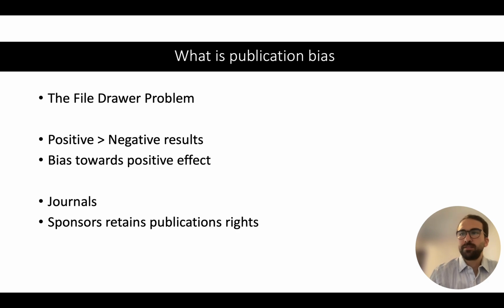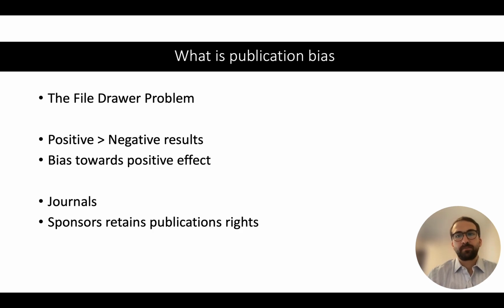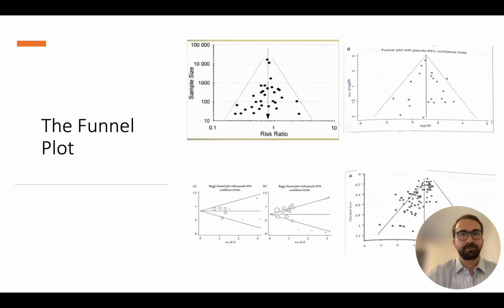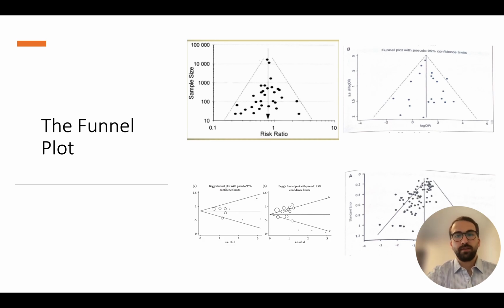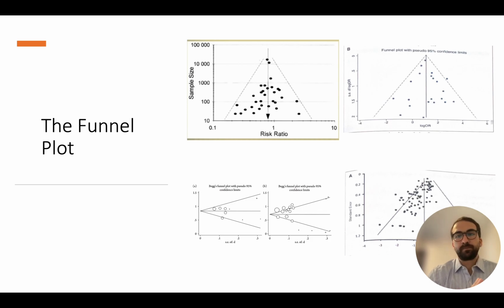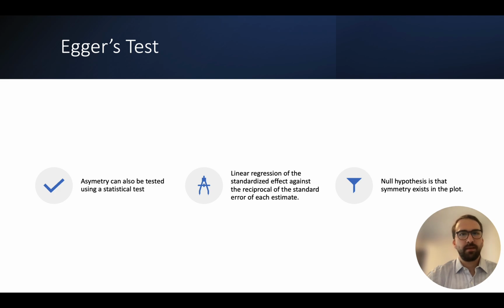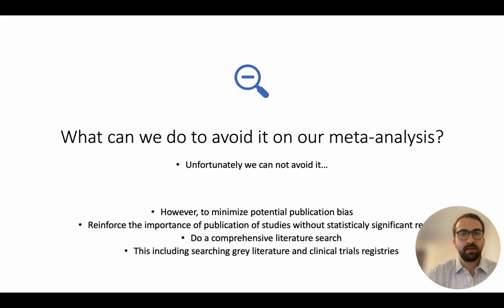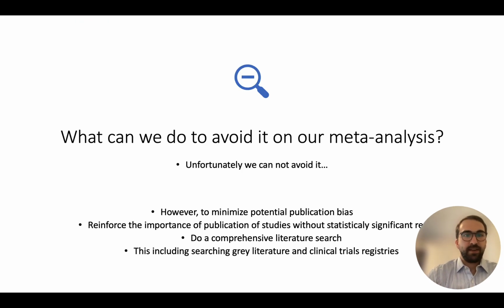2023 PPCR videos: Publication bias in Meta-analysis by TA Javier Obeso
Great video by Javier Obeso, teaching assistant from Mexico about meta-analysis and publication bias. Javier goes over what are publication bias, and the tools we use when evaluating this type of bias such as: funnel plot and its interpretation, and Egger's test. He also discusses how to prevent limitation bias and how to performance an adequate search strategy.